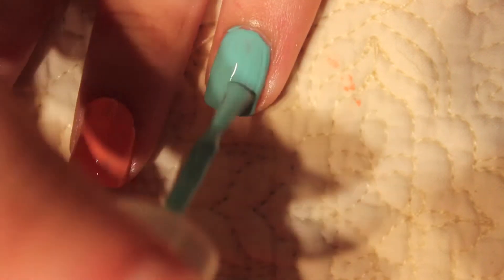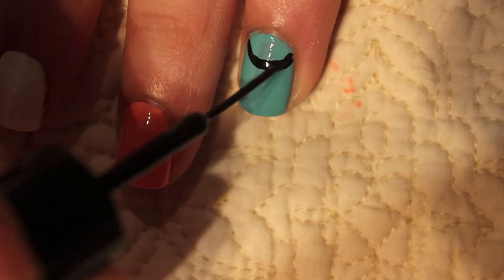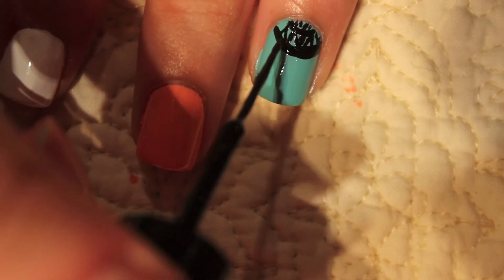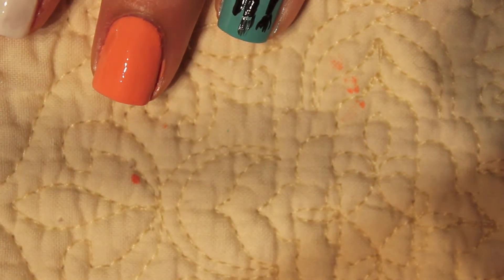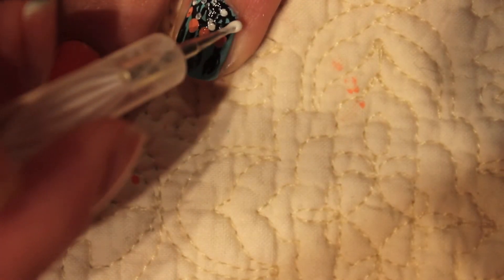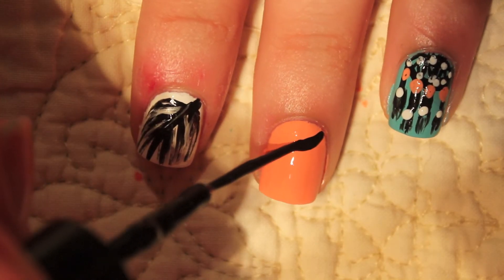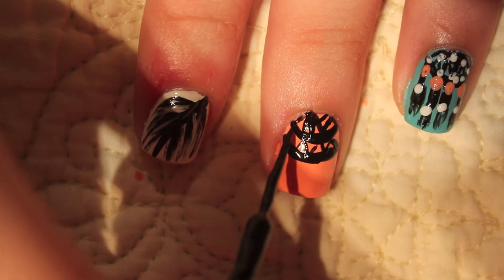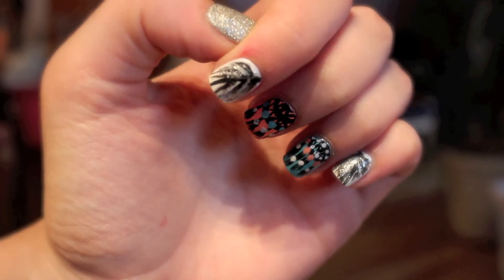EASY Dreamcatcher Nail Art Tutorial!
Enjoy this super easy Dreamcatcher Nail Art Tutorial!! xo kim

Colors:
alessandro Honeymoon
Essie Where's My Chauffer?
Fingerpaints Circus Peanuts
Essie Beyond Cozy
Art Club Striper in Black

Landon Austin